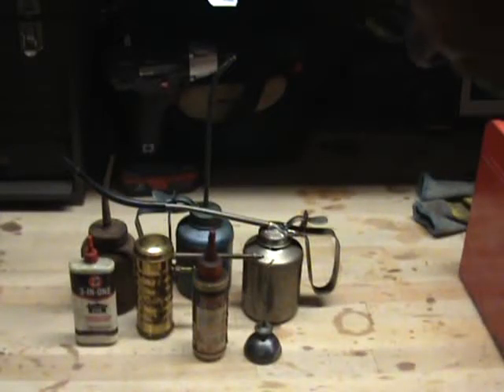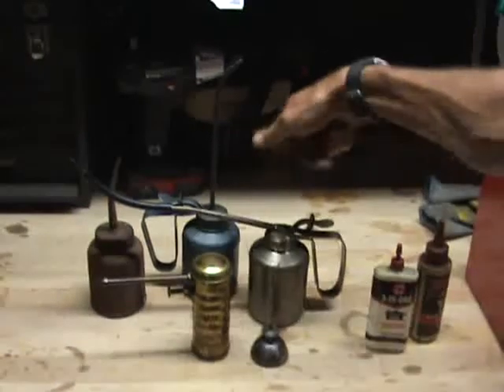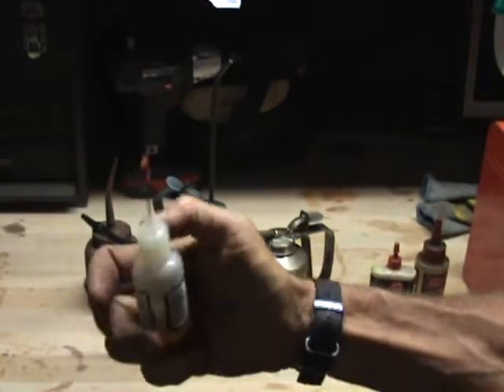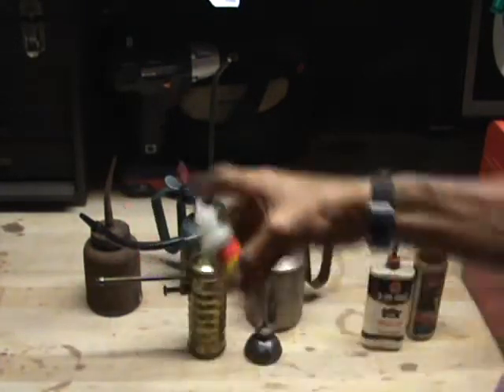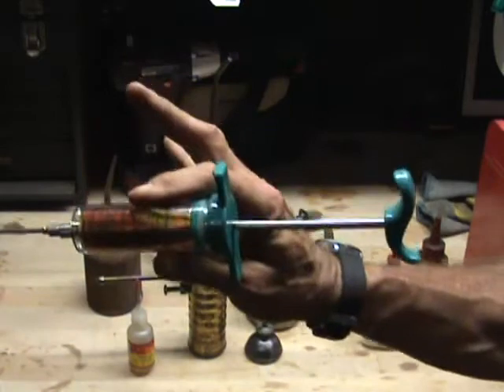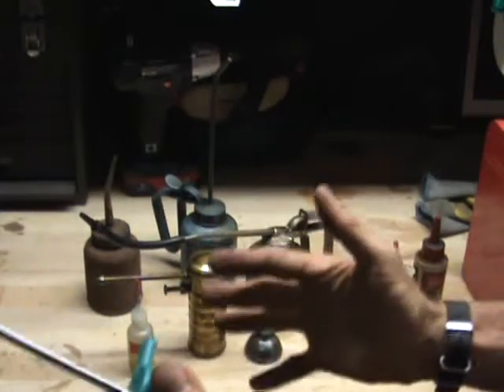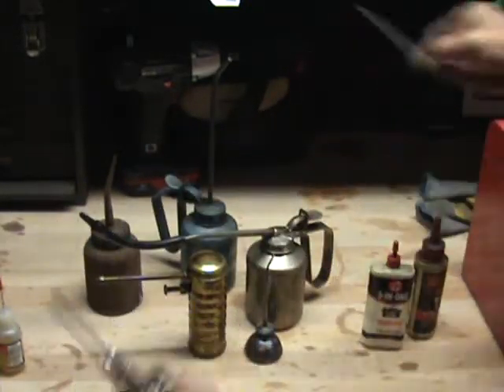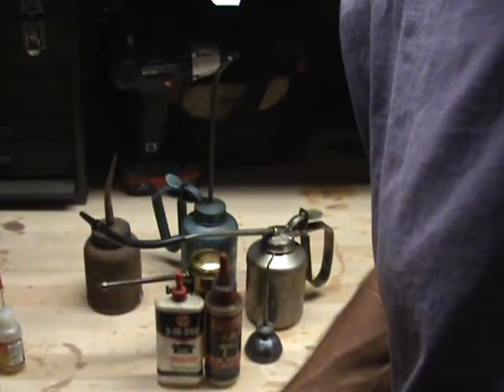Oil Cans Pinpoint Oiling Alternative. Zippo Quick Tip!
Discovered that syringes make for AWESOME pinpoint oil means and wanted to share my way of making my version of the perfect pin point oil syringe. Enjoy!